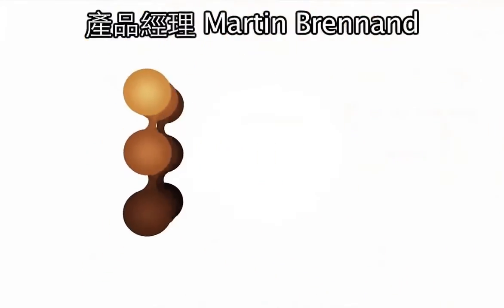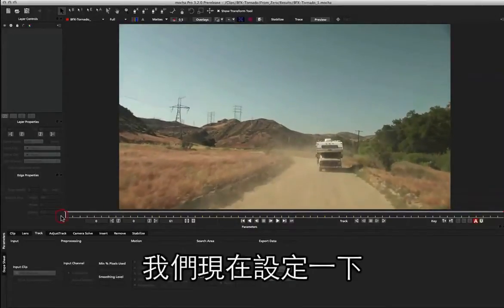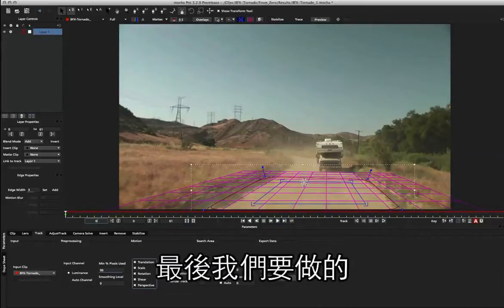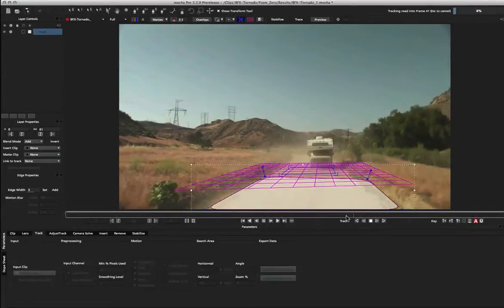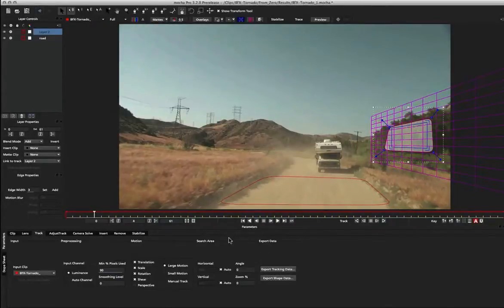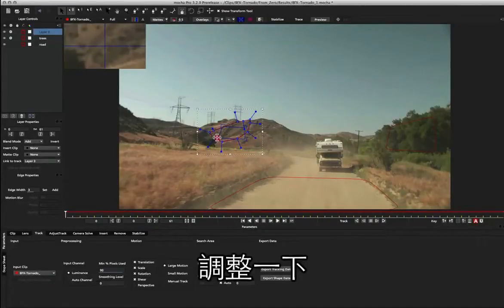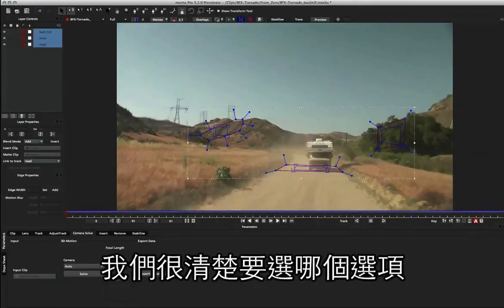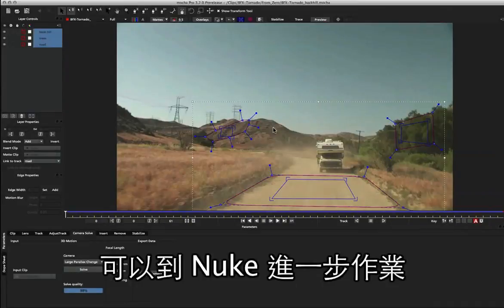反求3D攝影機路徑與 Nuke 工作流程 PART I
Martin Brennand 示範如何在 mocha Pro 中反求攝影機路徑並輸出 FBX。Part 2 將涵蓋在 Nuke 裡的工作流程。【更多影片，請至